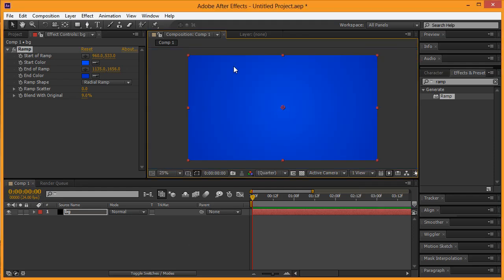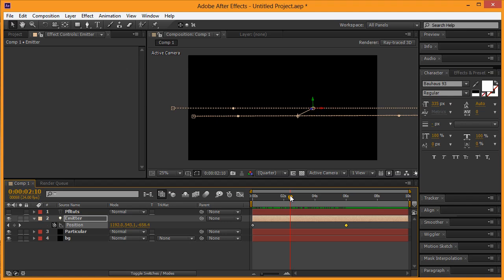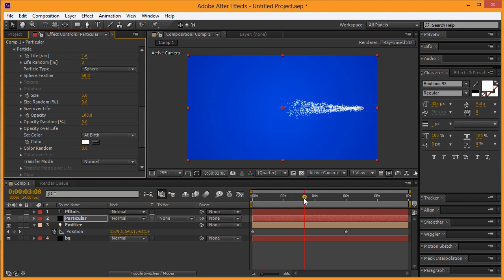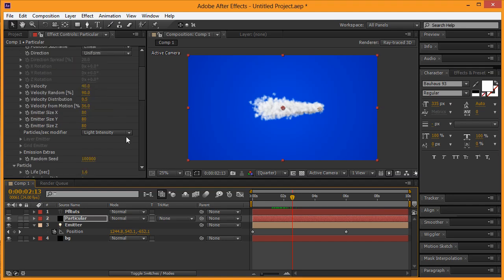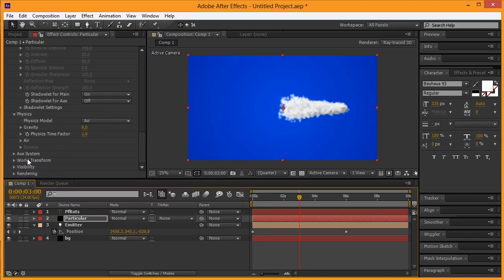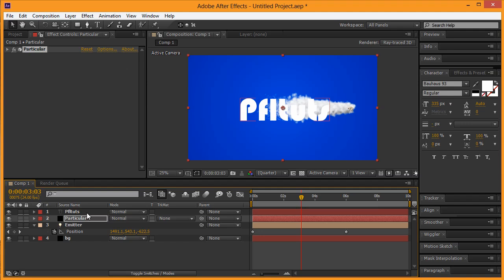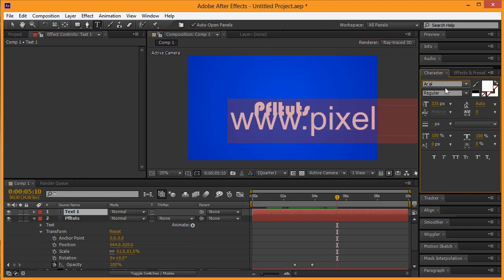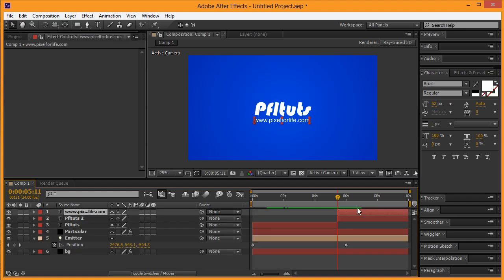After Effects Trapcode Particular Smoke Particles Logo Reveal Basics Tutorial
In this lesson i show you how to use Trapcode Particular by RedGiant Software to create an awesome smoke trail revealing a logo. I have also compiled this project file for you to download below...